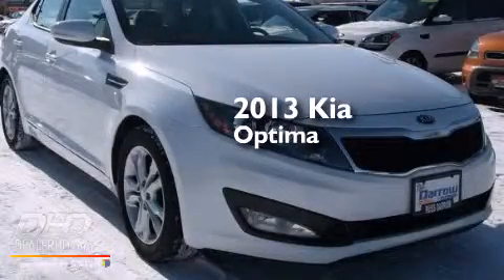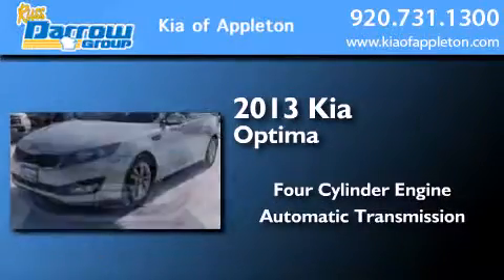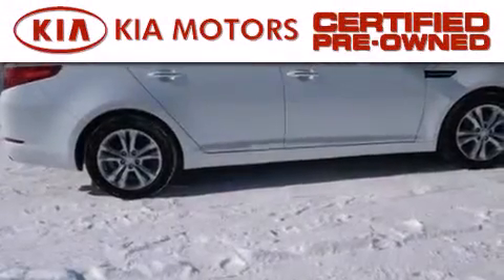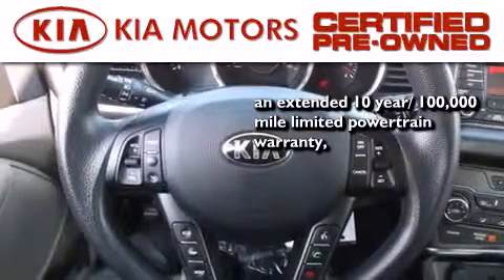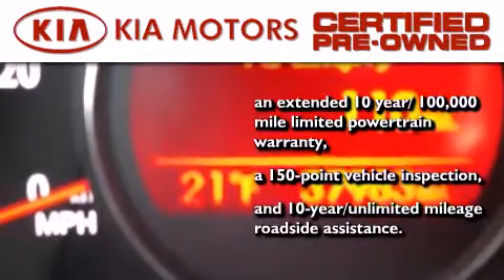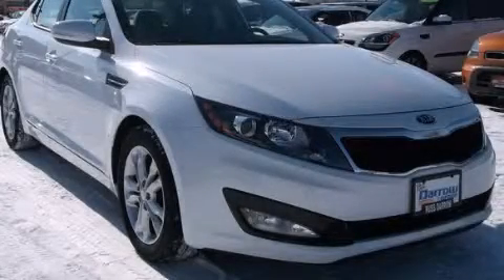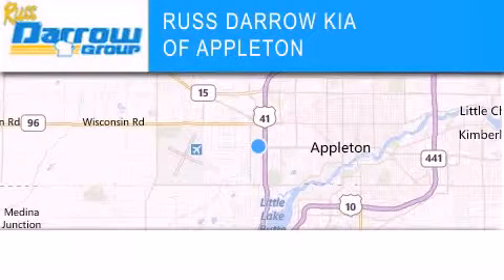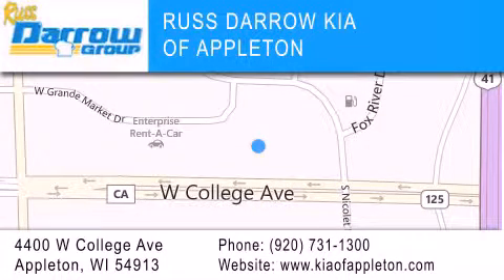2013 Kia Optima Appleton WI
We've been honored to serve the Appleton WI area , we promise that your experience at our dealership will exceed your expectations ! Year : 2013 Make : Kia Model : Optima Engine : 2.40 Trans . : 6-Speed Automatic with Sportmatic Exterior : Snow White Pearl Miles : 37,450 Interior : Beige Stock : KPBS6141 Russ Darrow Kia Appleton West College Avenue Appleton , WI 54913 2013 Kia Optima Appleton WI